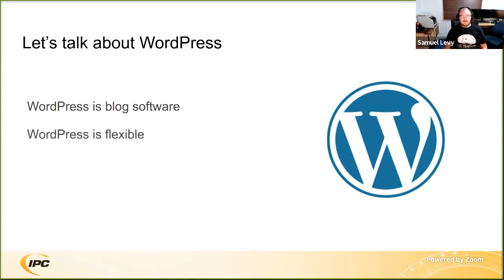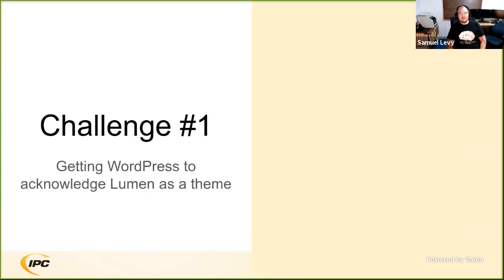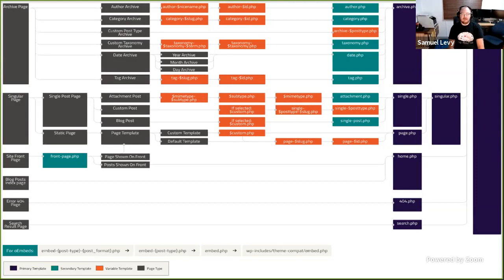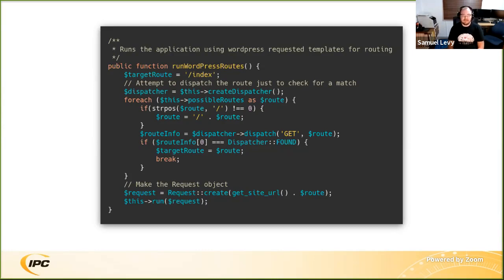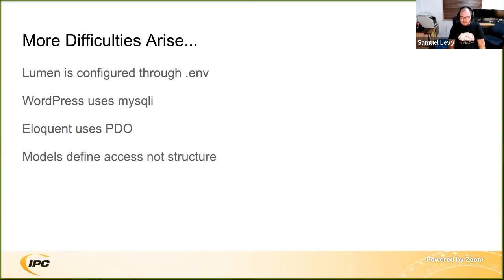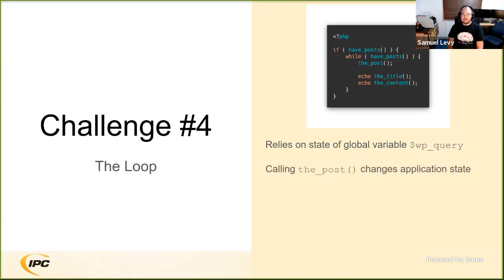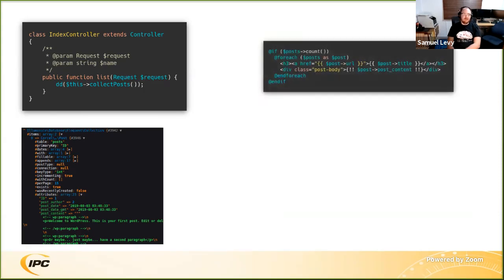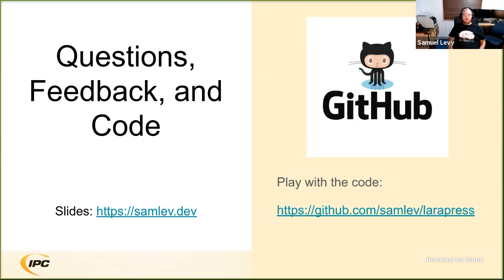WordPress for Modern Developers | Samuel Levy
WordPress may poser a third of the web, but it's one of the world's most popular legacy projects. So if you're a modern web developer but you're forced to use WordPress, what are your options? This talk explores the tools and frameworks that are available to enable modern development in a legacy project, and how to make WordPress development feel like working with a modern framework. It also explores just how far you can push the "magic" of WordPress when it comes to theme development.